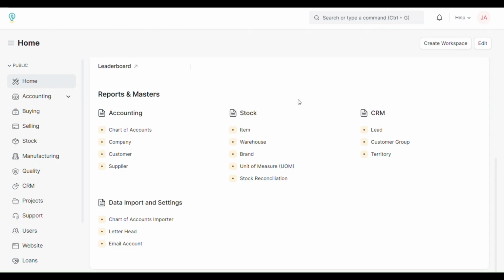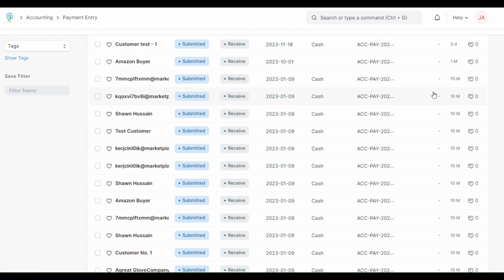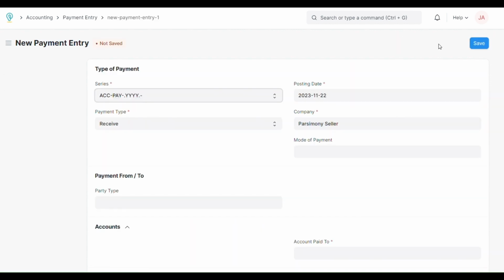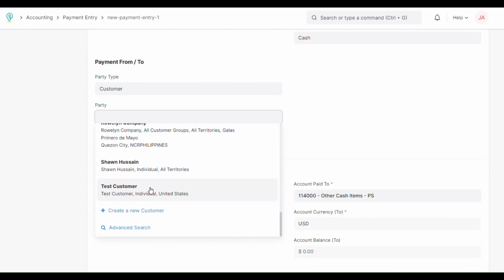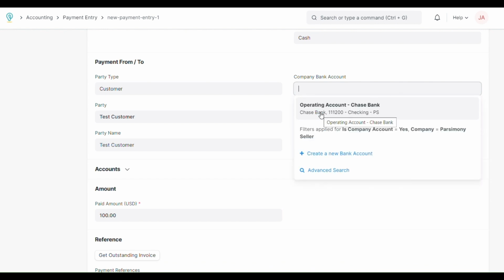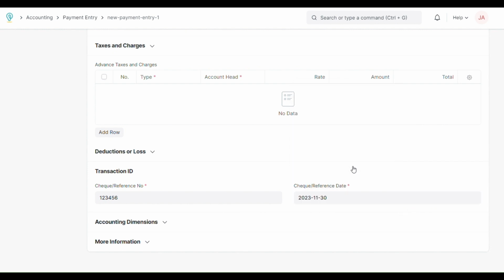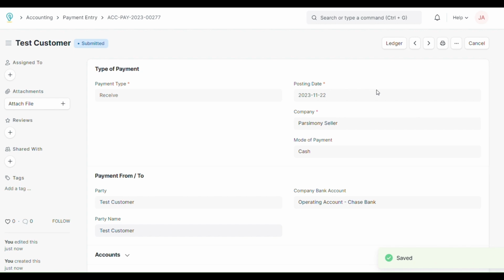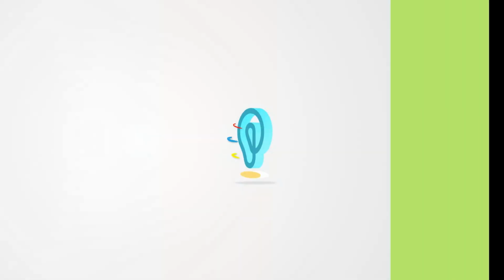How to Create Payment Entry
In this tutorial, we'll explore how to create a payment entry in the Accounts Receivable module of Parsimony. By the end, you'll have a clear understanding of how to record payments accurately in your Parsimony system.